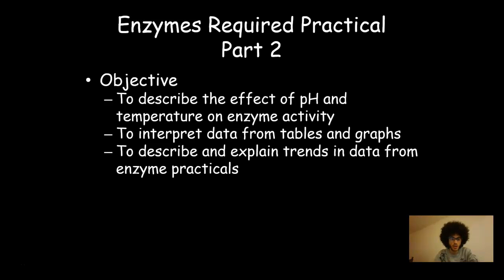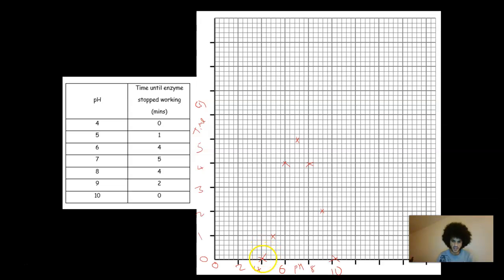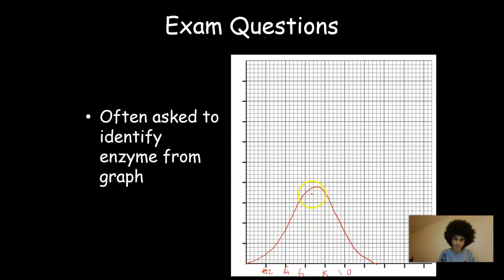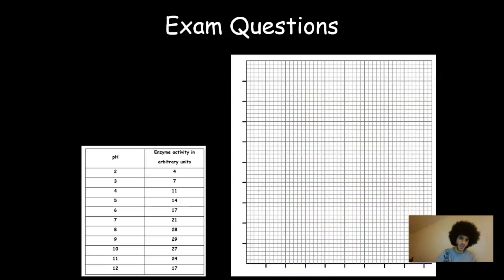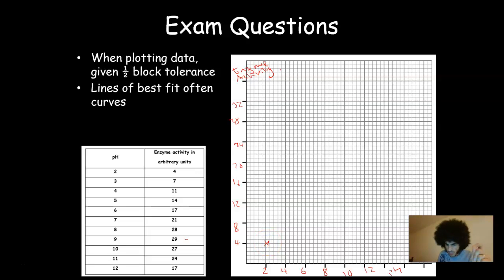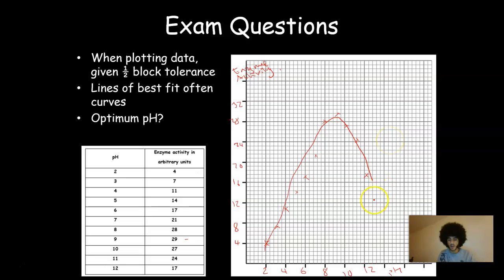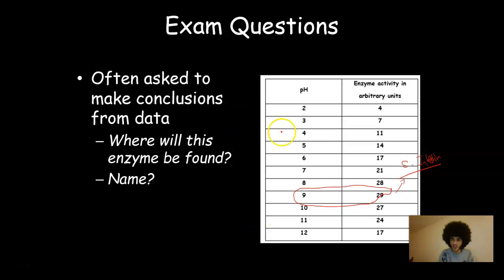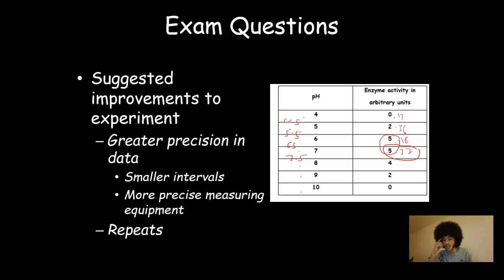Enzymes Required Practical Pt 2 - AQA GCSE Biology 4.2.2.1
A short video on the Enzymes Required Practical found in the AQA GCSE. I'll discuss how to process and interpret data for this required lab, and give some tips on how to answer exam style questions on this practical.